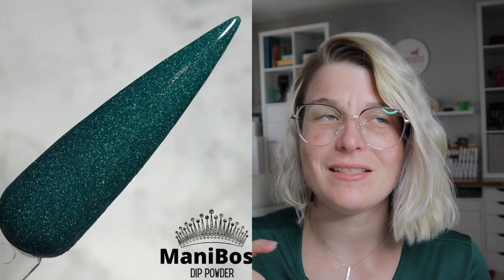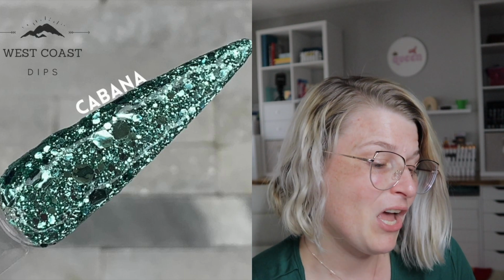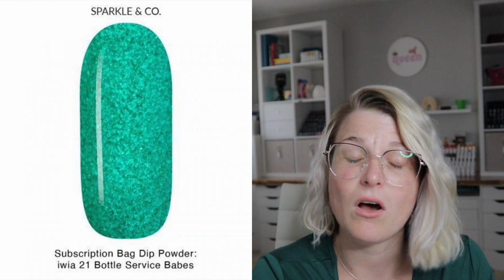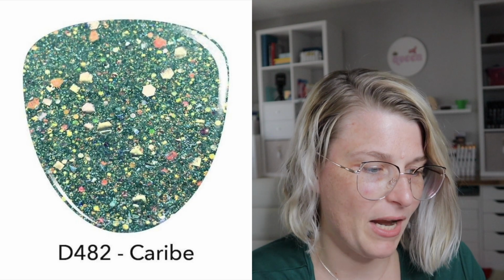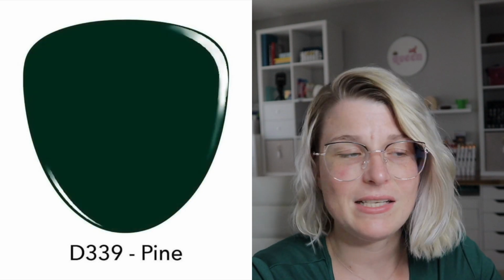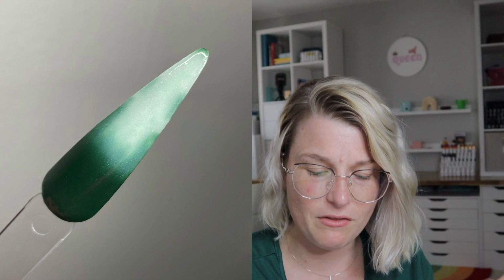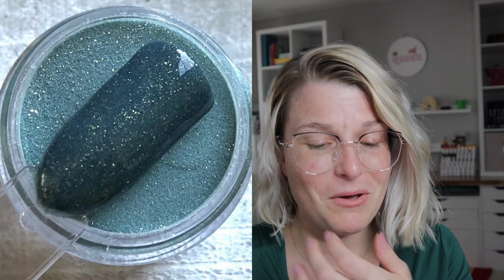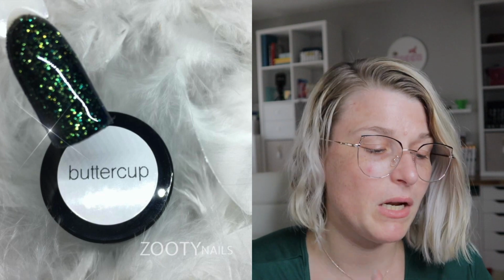My Favorite Green Dip Powders| Revel Nail, Sparkle and Co and More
Every few months I will be covering my ALL TIME favorite dip powders in Rainbow Order!

- Purple, Blue, Green, Yellow, Orange, Red, Pink, White, Black, Brown... all the colors!

🛍 PRODUCTS MENTIONED:

- spruce it up

- cricket
- plant lady
- dark forest

- esmeralda
- cabana

- basil

- IWIA 21: Bottle Service Babes
- IWIA 4: Aloe It's Me

- Electric
- Caribe
- Moss
- Flannel
- Wicked
- Pine

- holy guacamole
- pistachio
- untamed

- If Walls Could Talk
- Kimono Babe

- Gilded Garland
- Girl, You So Pine

- It's A Major Award
- Buttercup

Is this your first order?
You can use a “referral” name!
Use the name "Carole Annette" at checkout on your first order or first sub bag purchase, and you+I will get ($9 or $18) store credit.

🎥  : RECORDING EQUIPMENT -